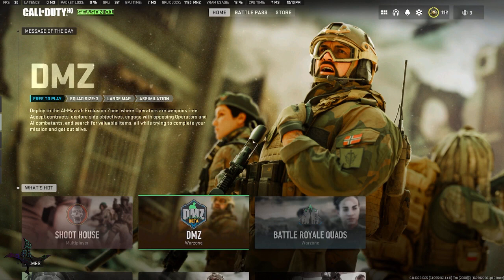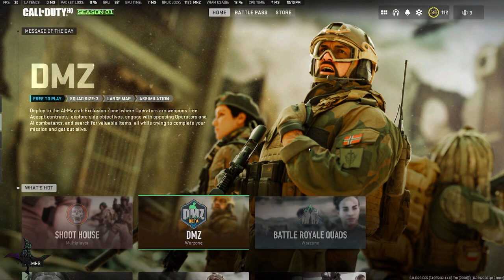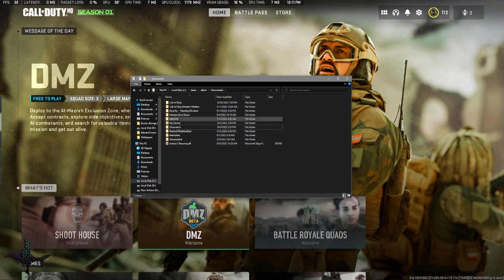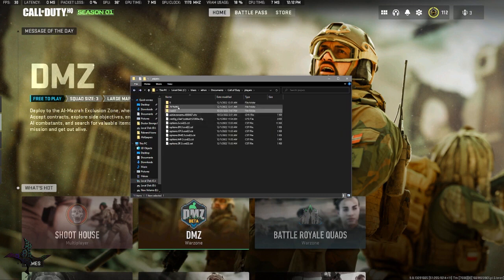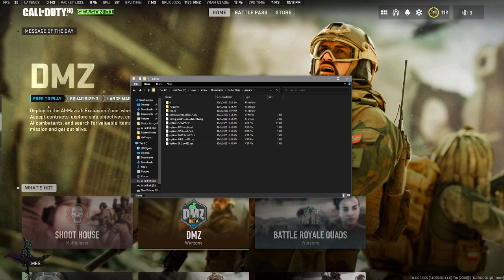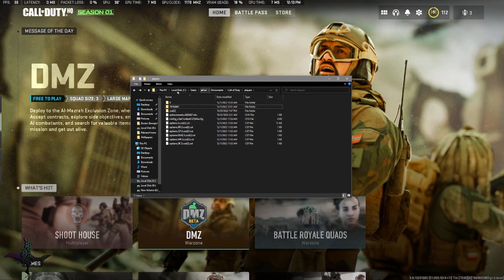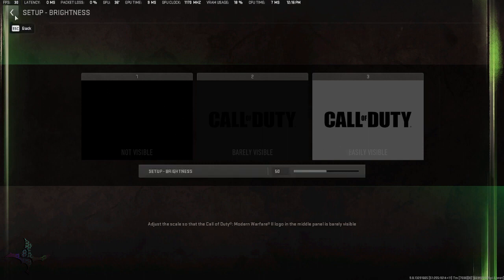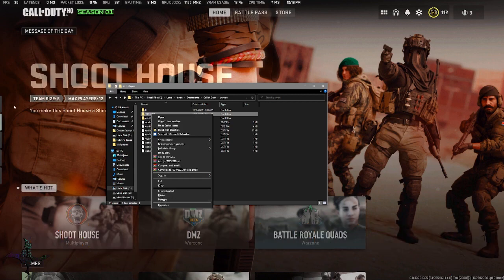[HOW TO FIX] Modern Warfare 2-3 End Match No ScoreBoard, Low FPS, Weird Noises [PC Only]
After Weeks of Absolutely NO Help from Videos towards PC Players, I decided to go Scooping around myself and deleting Stuff. This Video is a step by step on how to fix your In game Nonsense. This Glitch is a simple fix nothing will be lost in the process besides having to reset a few of your settings.